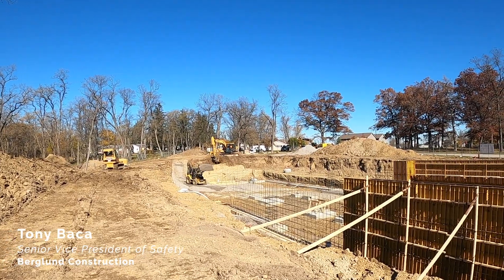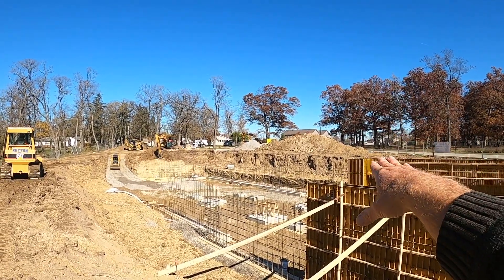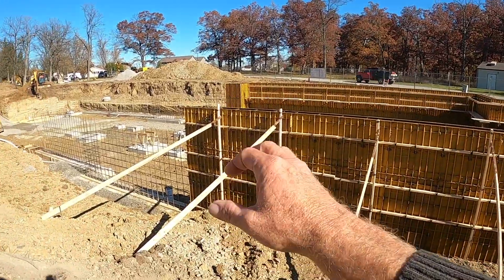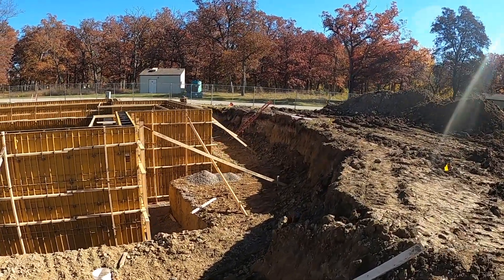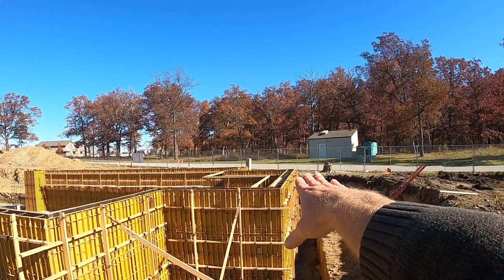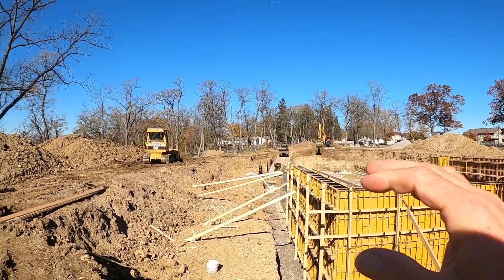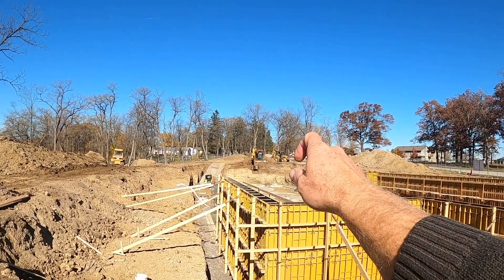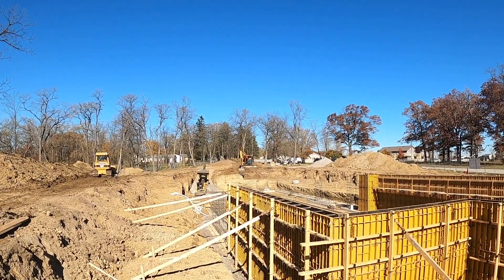Tool Box Talk: Excavation Safety